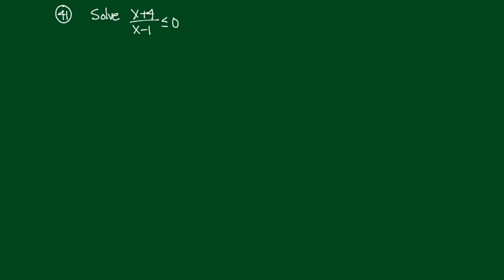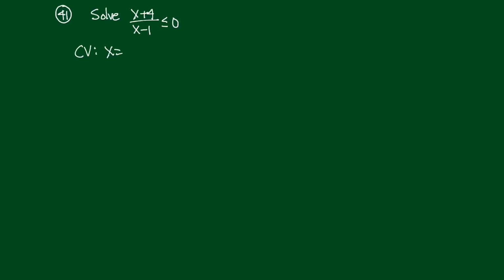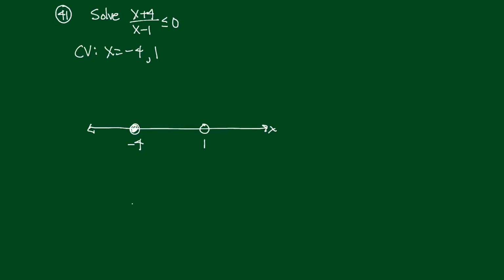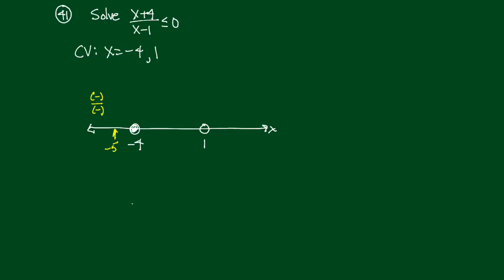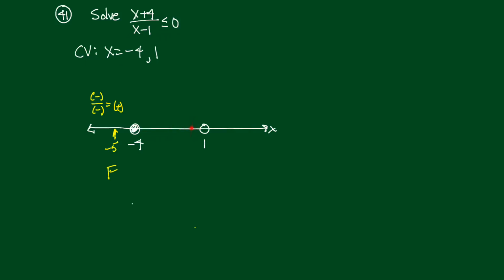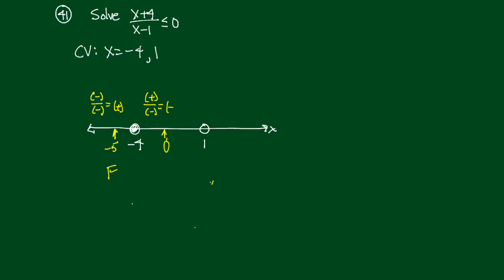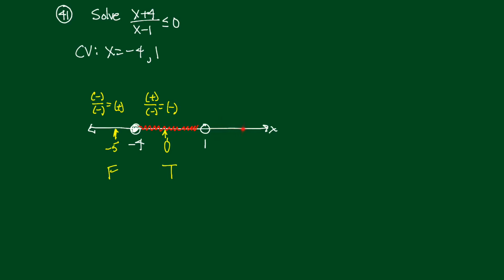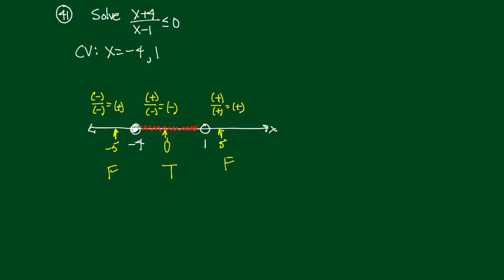Section 2.5 - Problem 41